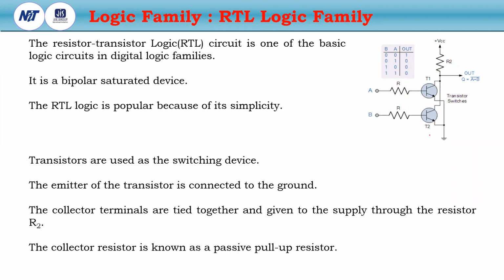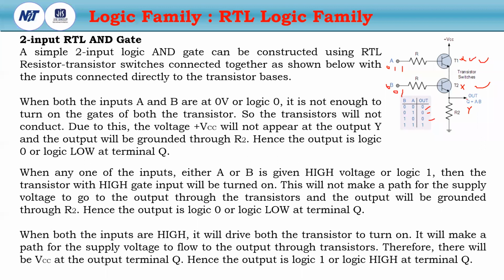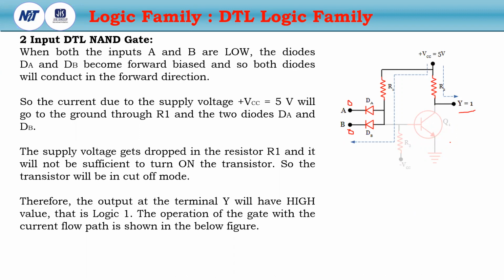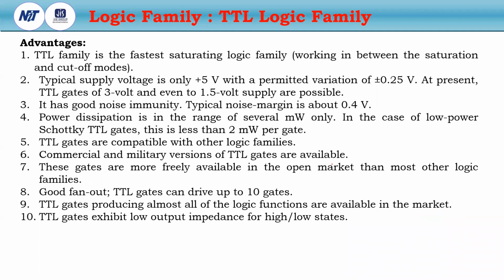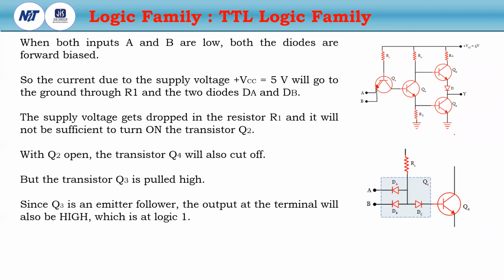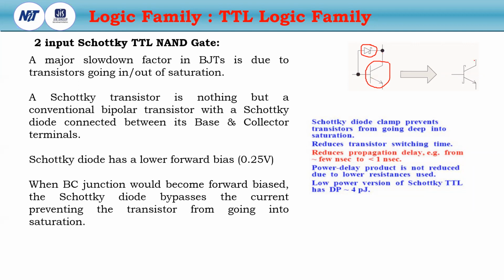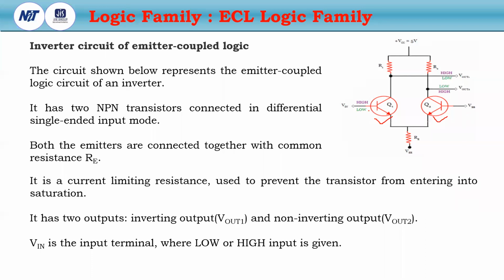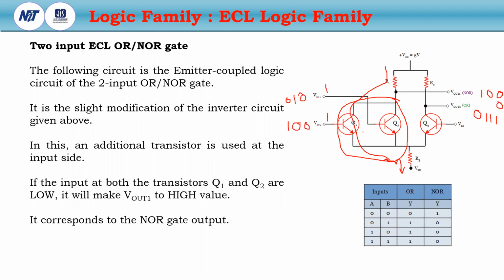EC 403 Digital Electronics SDP Logic Family Part II ECE2A ECE2B